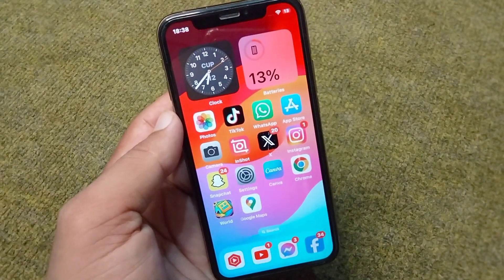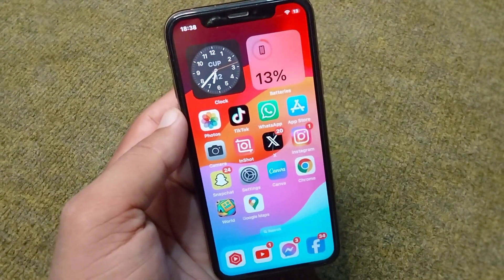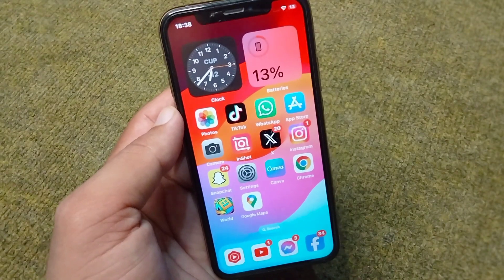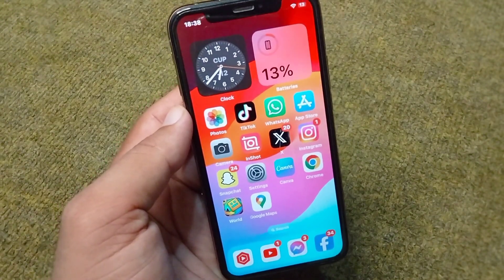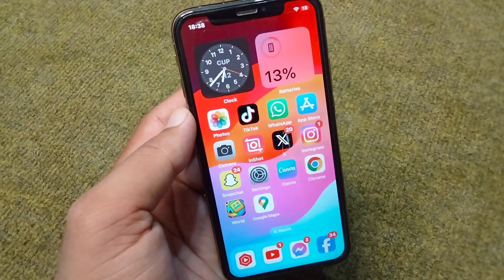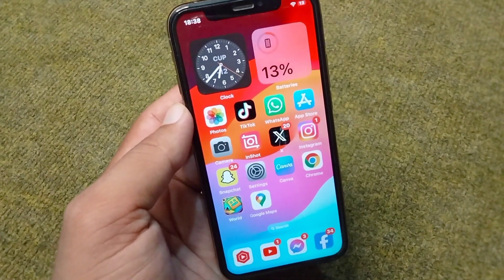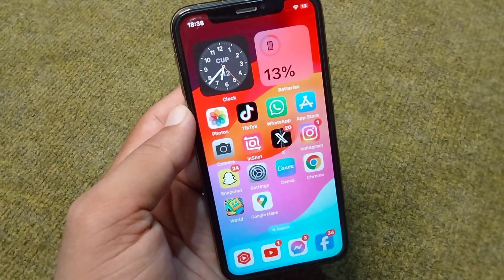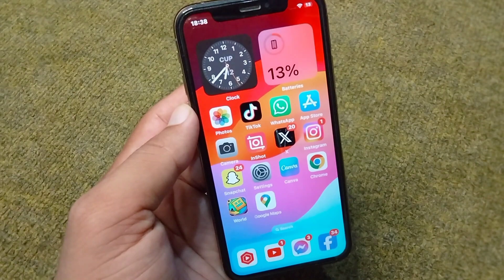ios 17 landscape mode | ios 17 landscape home screen | ios 17 landscape mode not working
ios 17 landscape mode

ios 17 landscape home screen

ios 17 landscape mode not working

ios 17 landscape

ios 17 landscape mode home screen

ios 17 landscape lock screen

ios 17 landscape mode iphone 11

ios 17 landscape mode settings

ios 17 landscape charging

ios 17 landscape control center

ios 17 landscape clock

ios 17 landscape standby

ios 17 features landscape mode

ios 17 features landscape

landscape ios 17

landscape mode ios 17